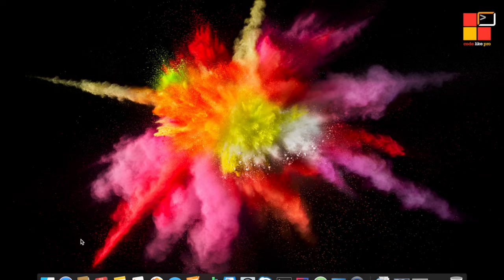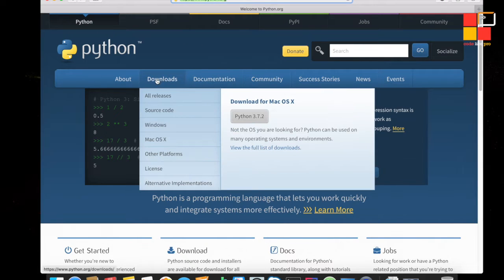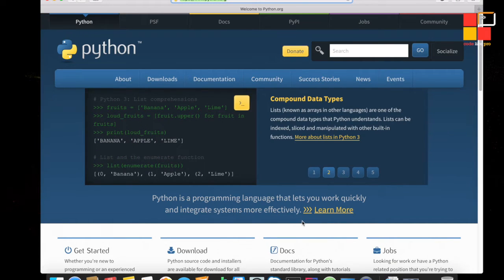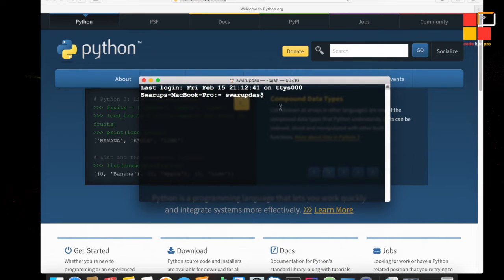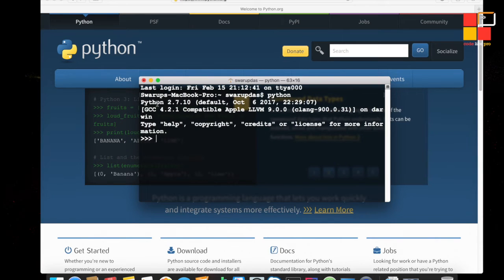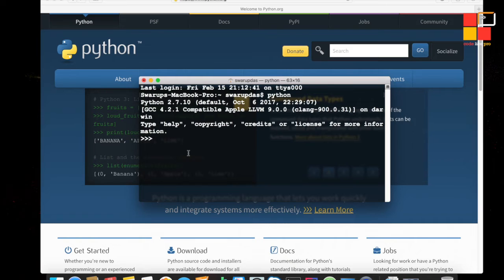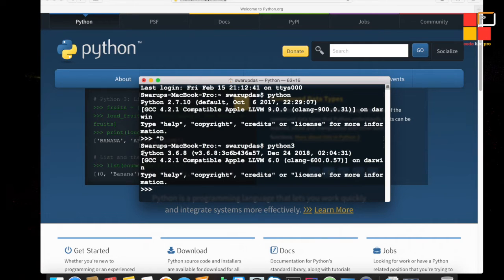Install Python 2 & 3[any version] in Mac | Python tutorial | Python series - Installation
How to install Python 2 and Python 3 in Mac OS. Find out now. You 'll also get full length and in-dept python tutorial in this channel.

NOTE:
Here’s some of the aspects and tools you will be benefited with this channel

 • Various programming languages like:
           Scala
           Java
           Python

 • Big Data tools in details like:
           Apache Spark
           Apache HBase
           Apache Cassandra
           Apache Airflow
           Apache Kafka
           Apache Hive